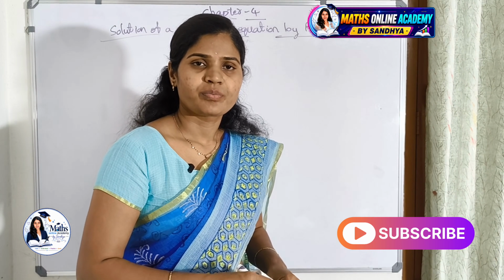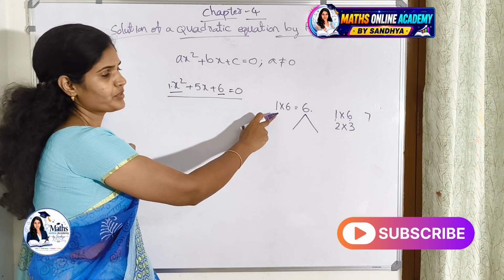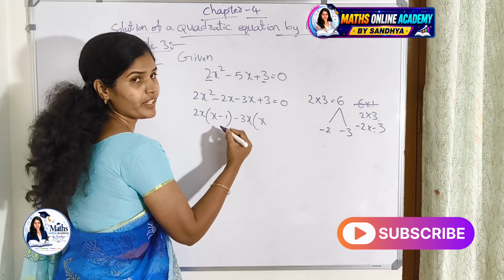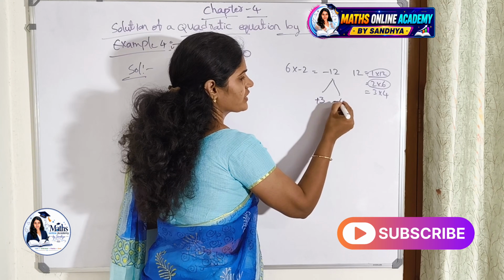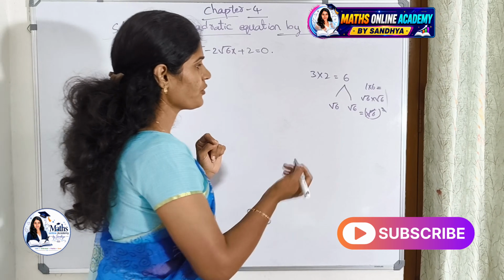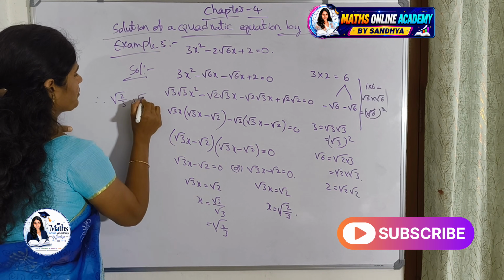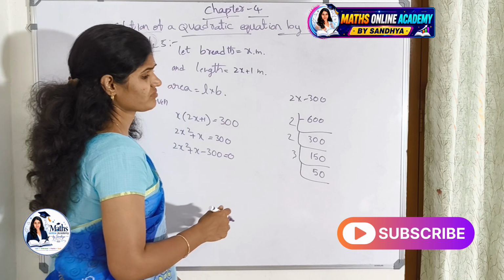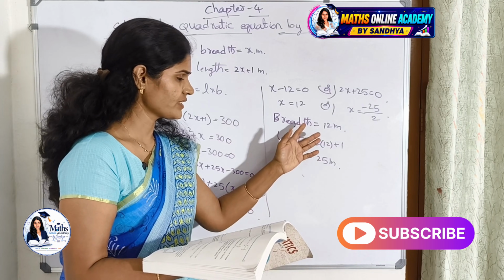Class 10 Maths Chapter 4: Solutions of Quadratic Equations by Factorisation Method Example3, 4 & 5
📚 Class 10 Mathematics – Chapter 4: Quadratic Equations
Welcome to Maths Online Academy by Sandhya! 🌸
In this video, you'll learn how to solve Quadratic Equations using the Factorisation Method with Examples 3, 4 & 5 explained in a simple, step-by-step manner.
✅ Topics Covered
What is the Factorisation Method?
Steps to solve Quadratic Equations by Factorisation
Example 3 – Complete Solution
Example 4 – Complete Solution
Example 5 – Complete Solution
🎯 This lesson is perfect for Class 10 SSC students preparing for Board Exams. Every step is explained in easy Telugu for better understanding.